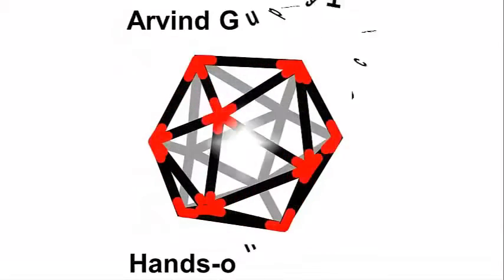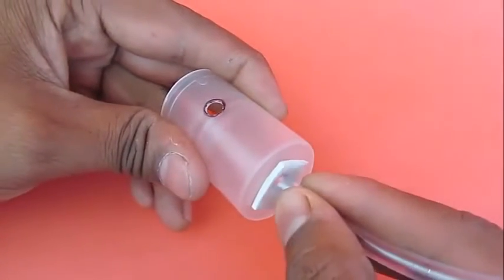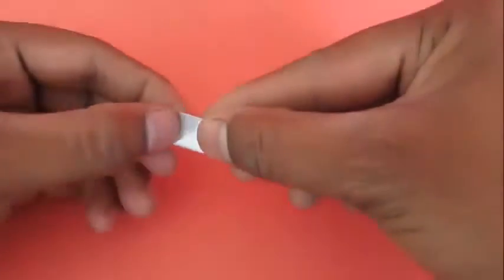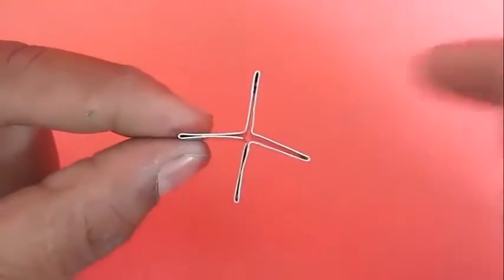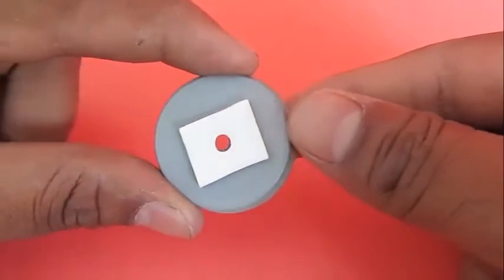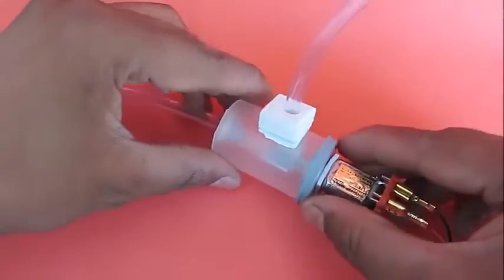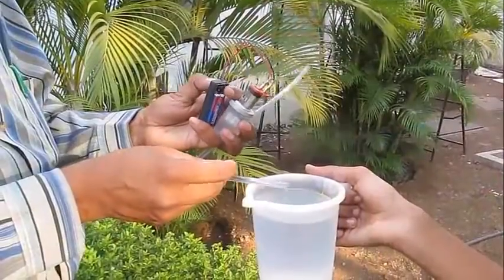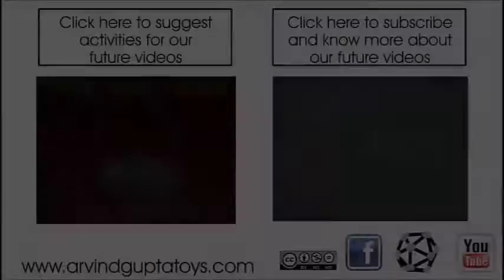To Study about the concept of Motor Pump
Mechanical pumps serve in a wide range of applications such as pumping water from wells, aquarium filtering, pond filtering and aeration.